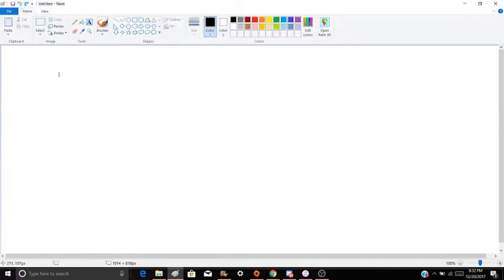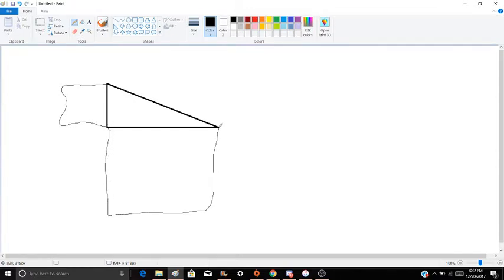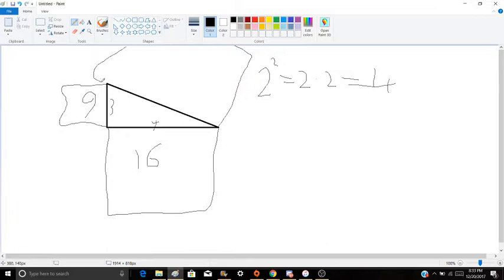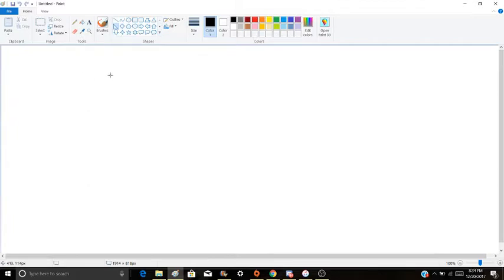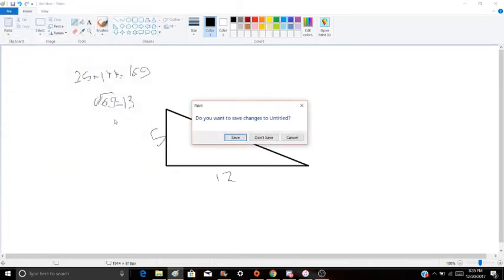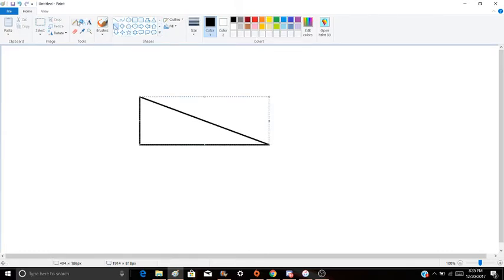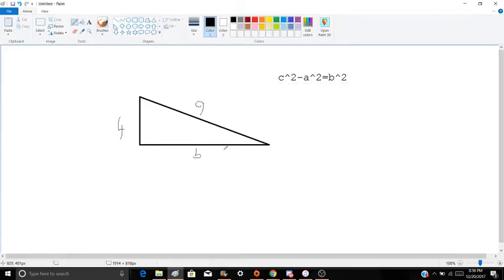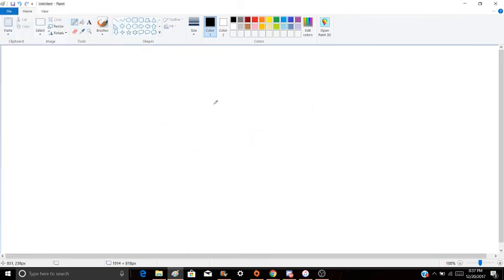Math Time Episode 1-Pythagorean Theorem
All about the theorem to find the sides of right triangles, given the correct circumstances of course.